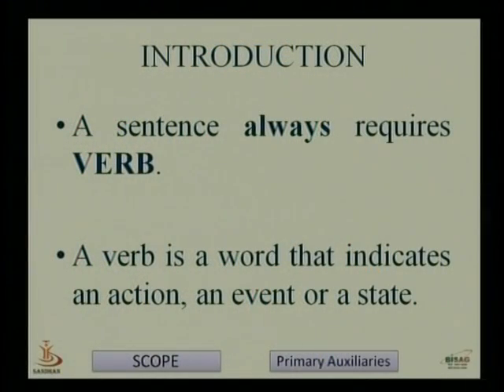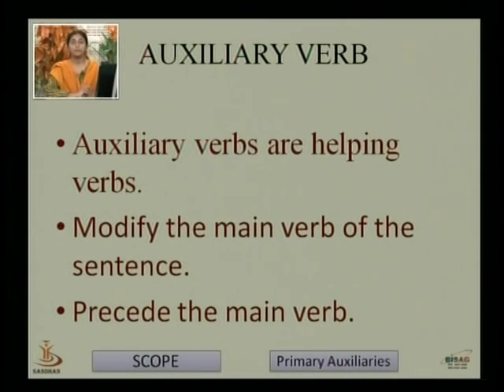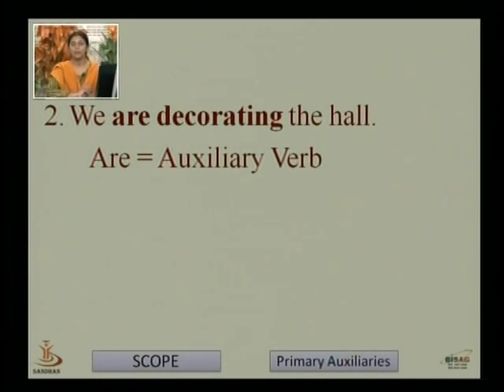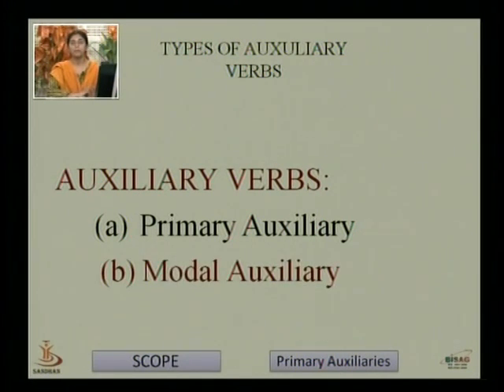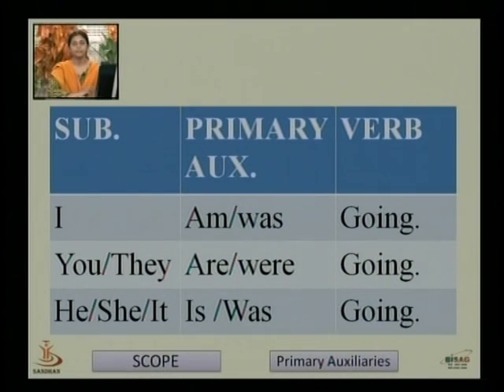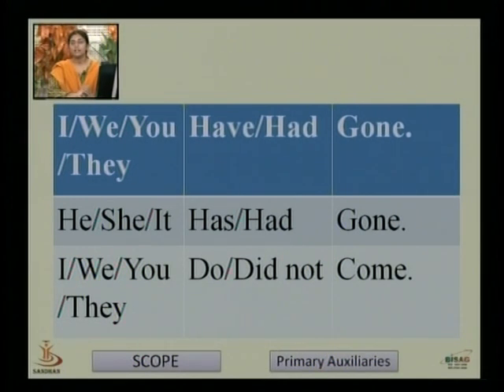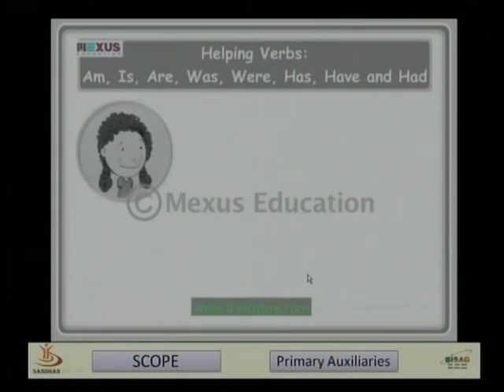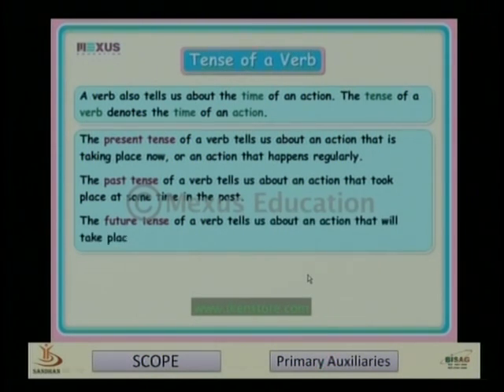PRIMARY AUXILARY 1